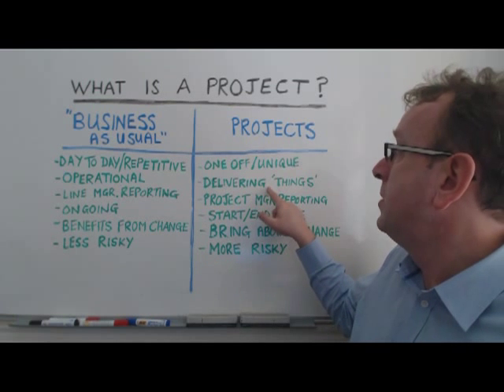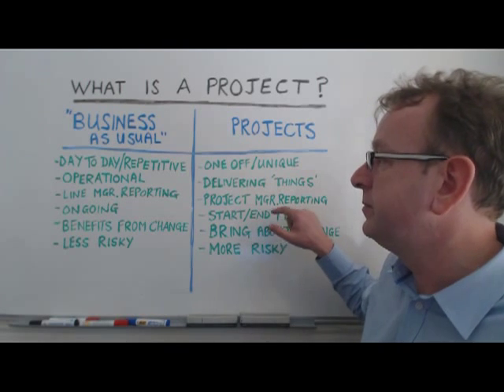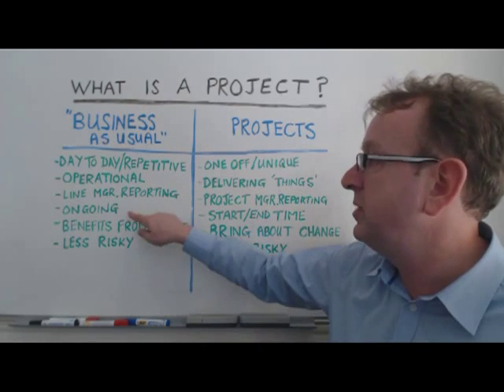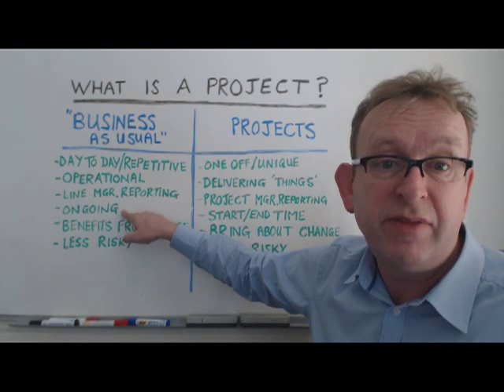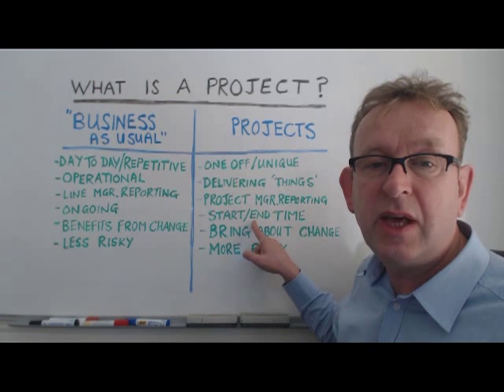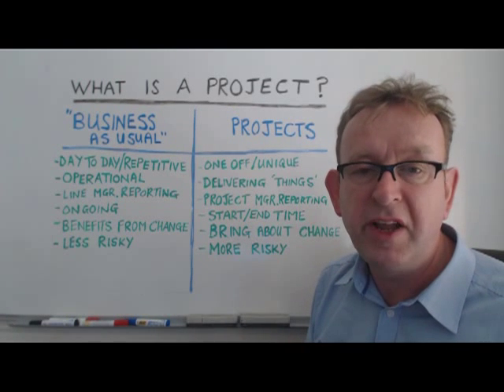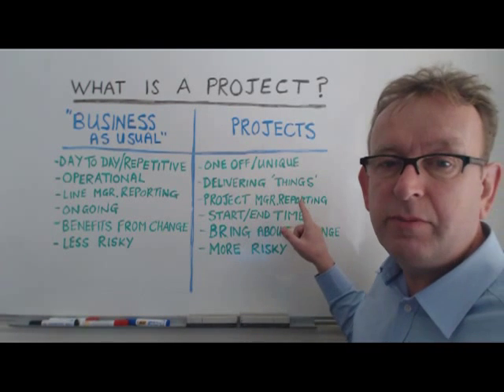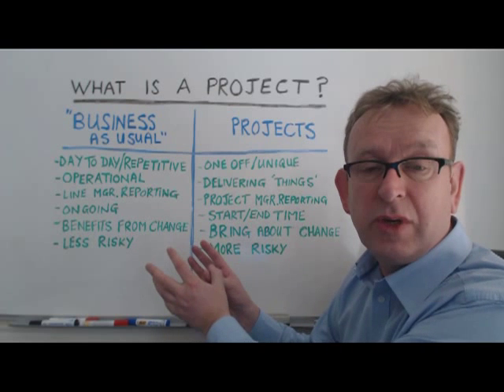Business As Usual – What is a Project?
In this video, director of Knowledge Train, Simon Buehring, answers the question, 'What is a Project?'

To help define a project, we will compare the characteristics of a project to those of the day-to-day work we might call 'Business As Usual' (BAU).

This question is important because business owners and project managers must quickly identify when a 'business as usual' task becomes a project. If we don't, there's a chance that time and resources might be wasted on a job that would have benefited from oversight and planning.

It's also important to identify when something isn't a project. Sometimes the best way of achieving a goal is to let staff 'get on with it' - without interference or micro-management from senior staff.

Some key features of a project are:
• Projects create a single product. BAU reproduces the same item. A project may introduce a new IT. BAU would be using the system after release.
• Projects are temporary. BAU continues indefinitely.
• Projects have bespoke plans created to meet the deliverables of the project. BAU follows general internal procedures that maintain the business.
• Projects are funded from the capital budget after the business case is accepted by stakeholders. BAU is funded from the operational budget.
• A project is fundamentally a change initiative, bring in something new that will benefit the organisation. BAU simply maintains the consistency of an organisation.

Take a moment to investigate this assortment of courses if project management training catches your eye:

Take a step further in your understanding of PRINCE2 projects by clicking here for additional insights:

Knowledge Train helps organizations improve their capacity to manage projects through high-quality training solutions. We've helped tens of thousands of candidates learn to manage projects, programmes, portfolios, and change initiatives.